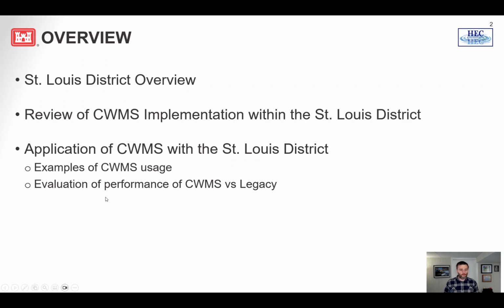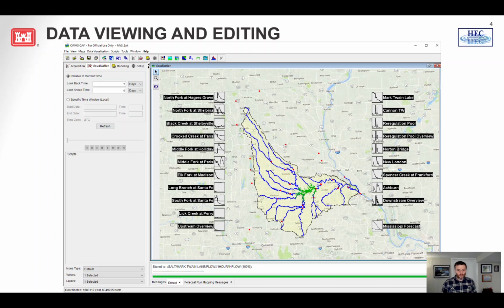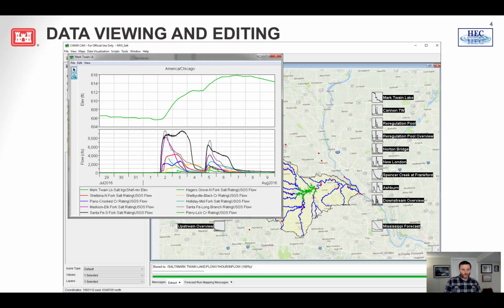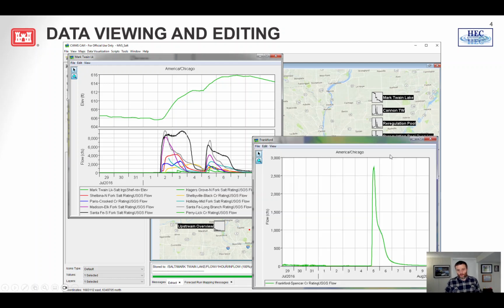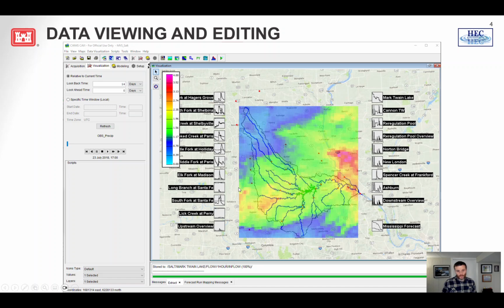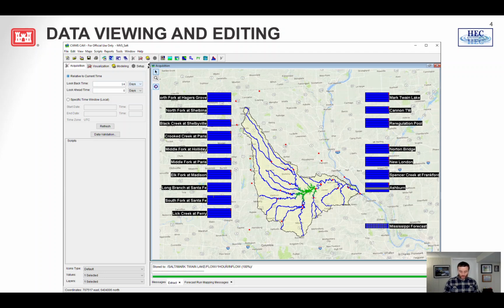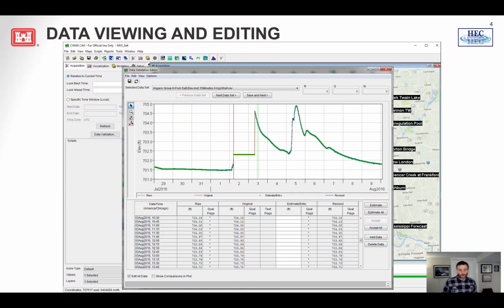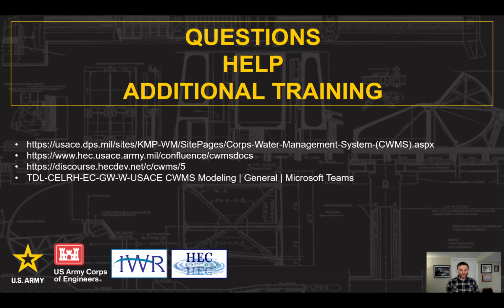CWMS Implementation - St Louis District - L05b